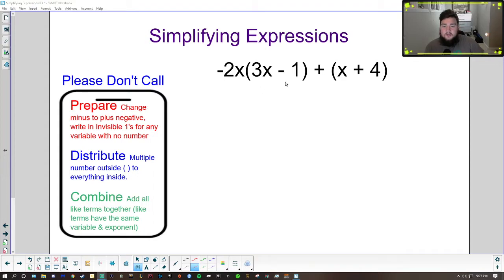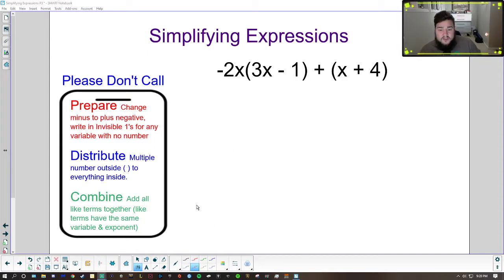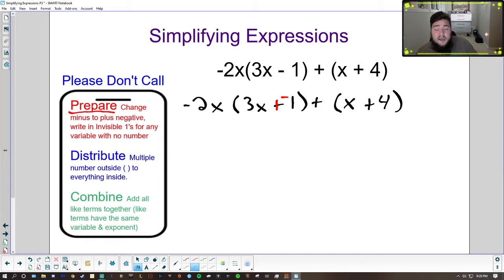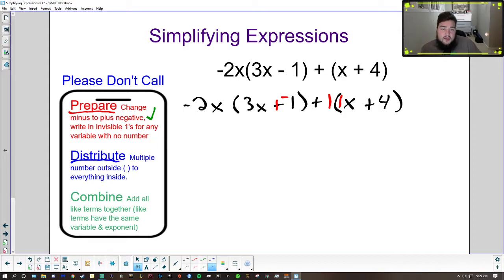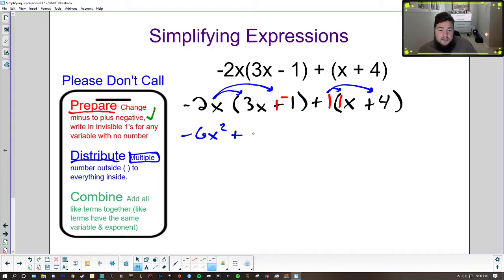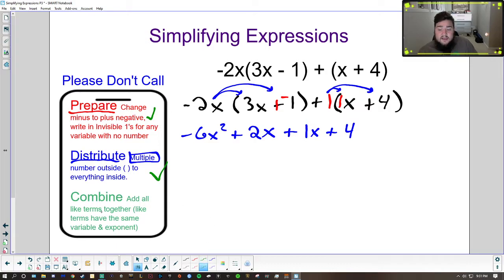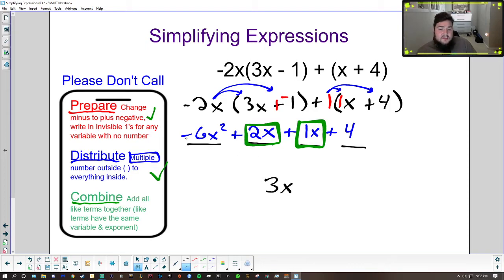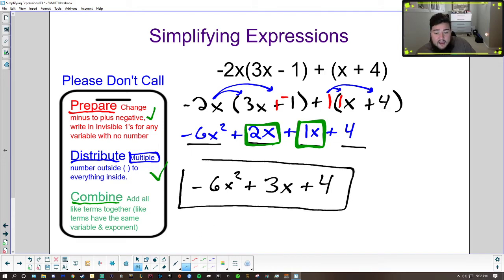Simplifying Expressions Example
Here's another problem to help if you get stuck!